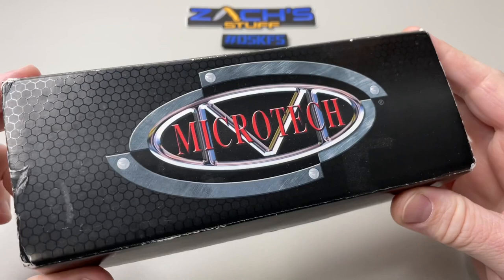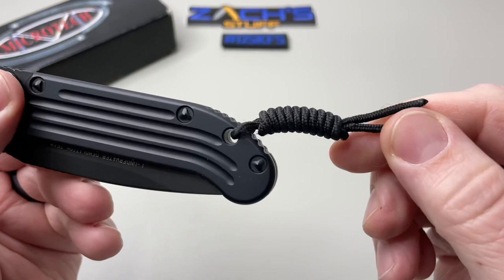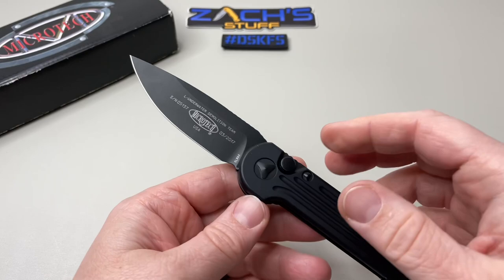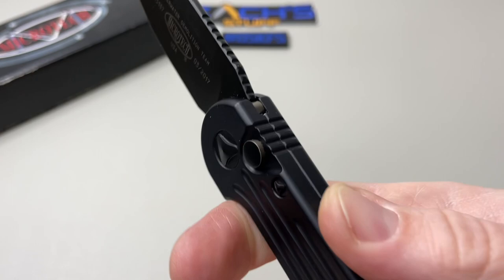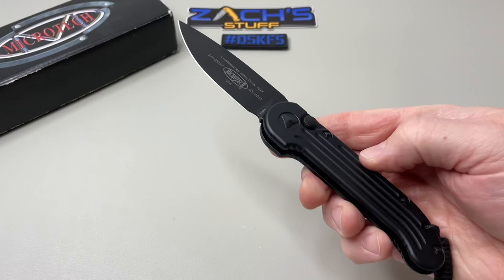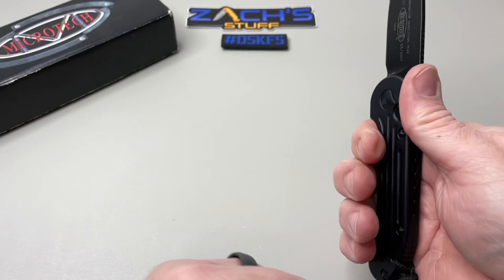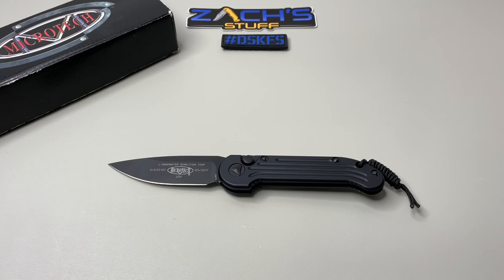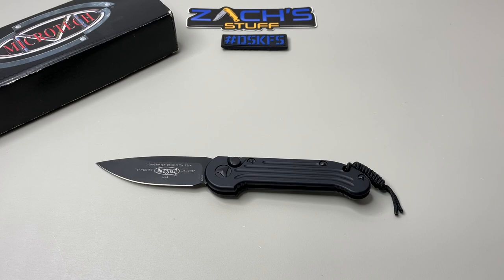Microtech L.U.D.T. - Legendary EDC Folder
Huge shoutout to Dylan Mallery for loaning me this great EDC knife and getting me to place it on my 2022 knife list!!

Thank you for all your support and feedback!